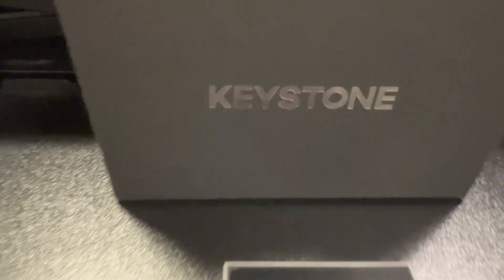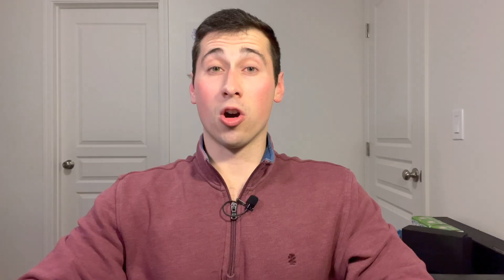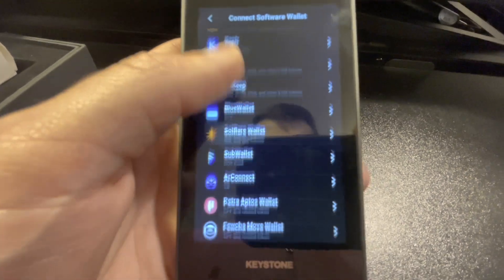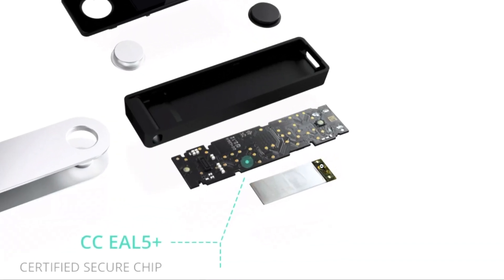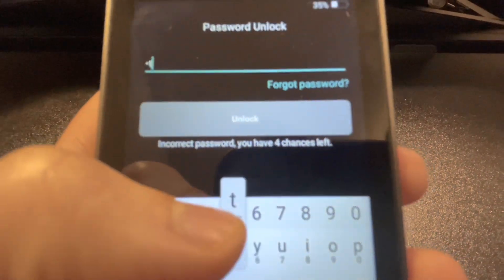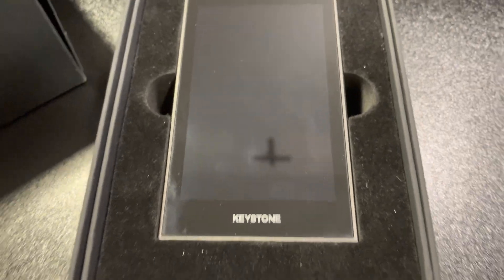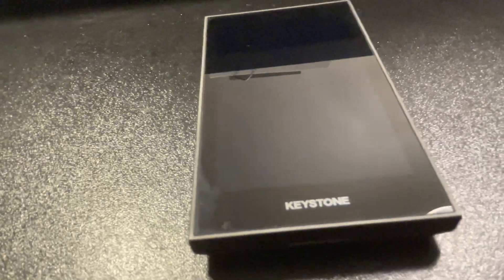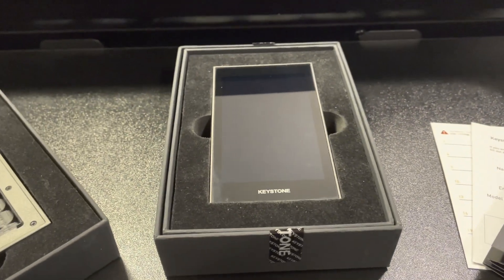Keystone Pro Hardware Wallet Review: It’s Worth It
This is my honest review of the Keystone Pro Hardware Wallet. If you're considering buying a Keystone wallet, this video is for you!

Everything Required to Setup the Keystone Pro Wallet

⭐ Micro SD Card and Adapter

⭐ SD Card Reader

⭐ Macbook USB adapter (if your Mac doesn’t have a USB port)

Follow Cyber Scrilla

—Alex Gomez
Founder at Cyber Scrilla